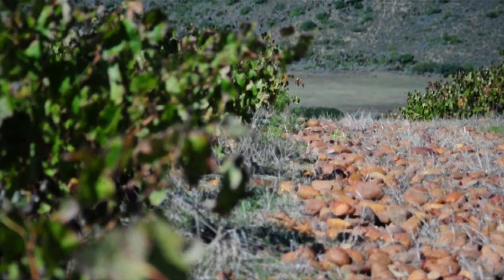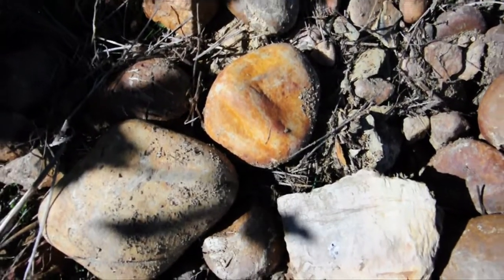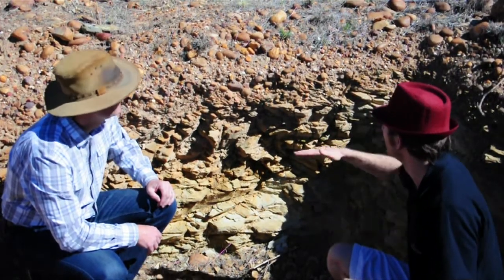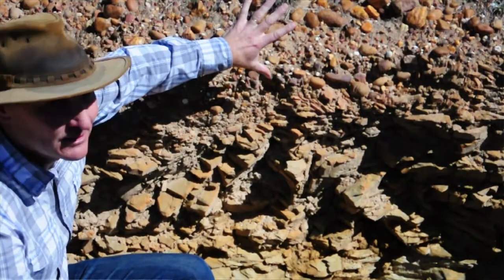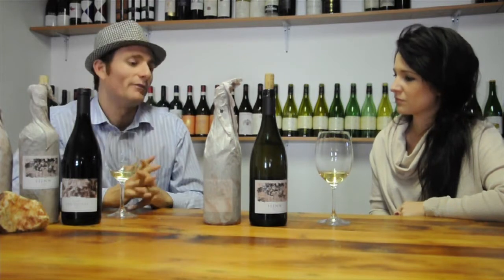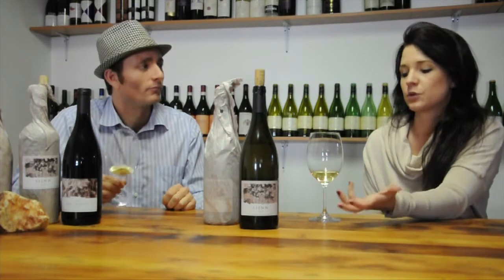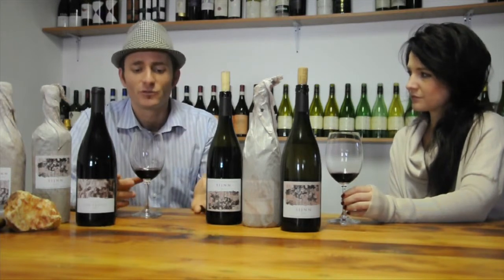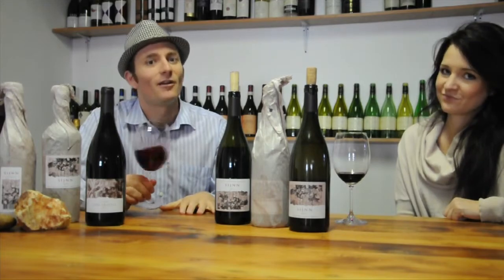Wine Cellar visits Sijnn - David Trafford's Malgas project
The Wine Cellar team recently visited David Trafford's Sijnn Wines in Malgas. With its stony terroir and unique microclimate, Sijnn is one of South Africa's most exciting new projects.